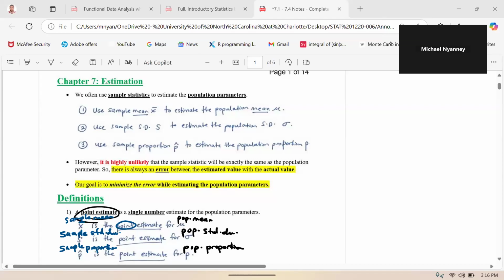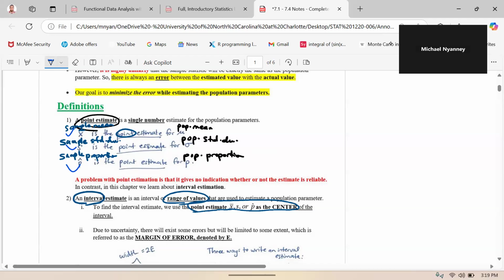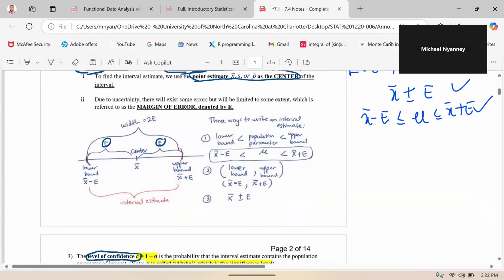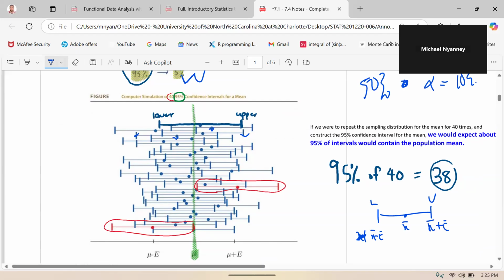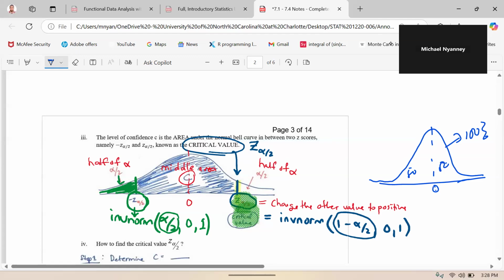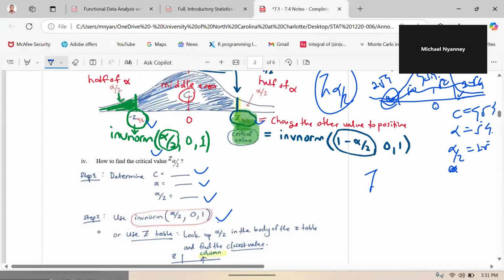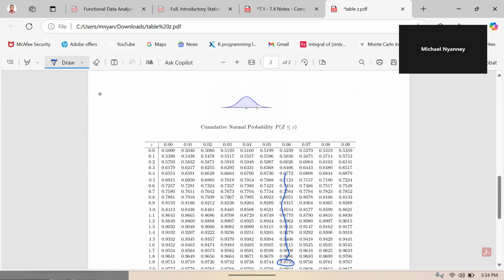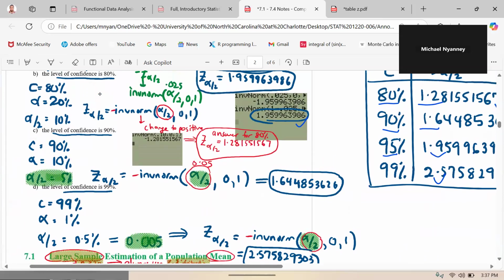Section 7.0-Intro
What a point and interval estimate is and finding critical values.